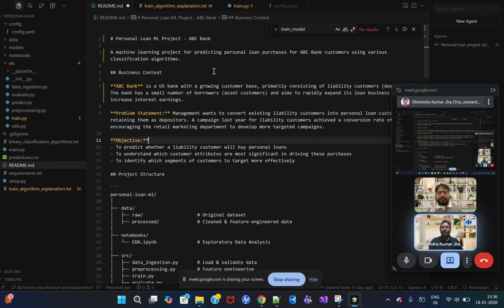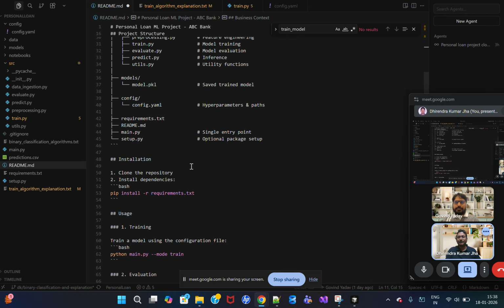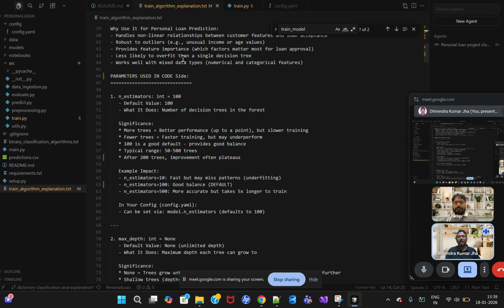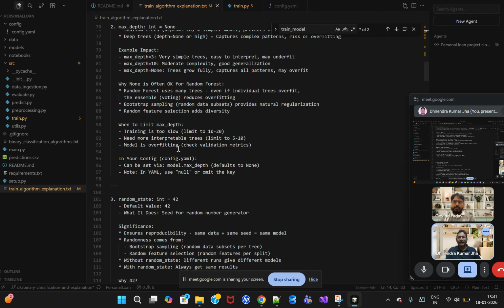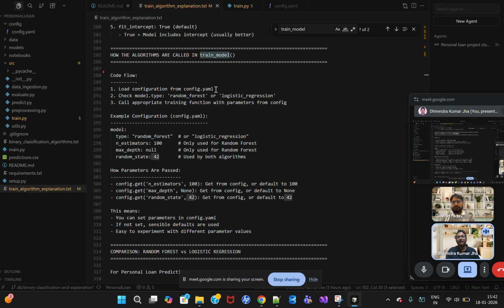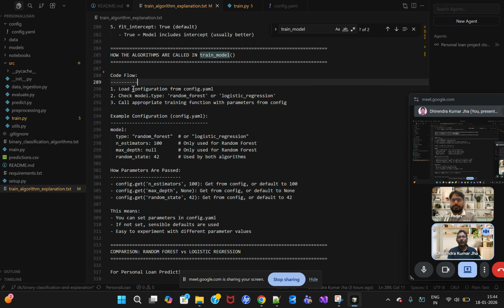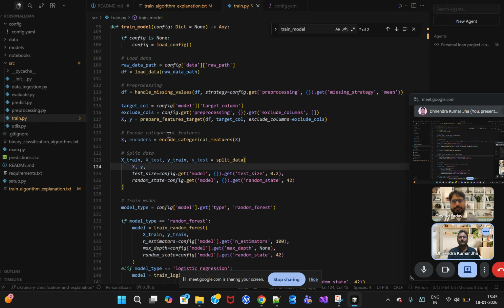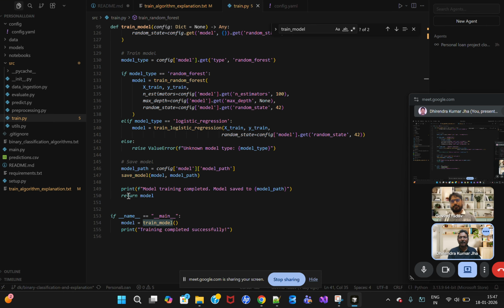Logistic Regression vs Random Forest | Machine Learning | Binary Classification Explained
**Binary Classification** is a core concept in **Machine Learning and Data Science**, and mastering it is essential for real-world ML projects and technical interviews.

In this video, we explain **Binary Classification** with **clear intuition, examples, and practical insights** using two powerful algorithms: **Logistic Regression** and **Random Forest**.

You will learn:

* What Binary Classification is and where it is used
* How **Logistic Regression** works for binary outcomes
* How **Random Forest** improves performance using ensemble learning
* Key differences between Logistic Regression and Random Forest
* How these models are applied in real-world ML use cases and interviews

This video focuses on **conceptual clarity + practical understanding**, making it ideal for beginners as well as aspiring ML professionals.

This repository includes:

* Data preprocessing
* Feature engineering
* Model training
* Model evaluation
* End-to-end binary classification on a personal loan dataset

Students, ML beginners, data scientists, and anyone preparing for Machine Learning interviews.